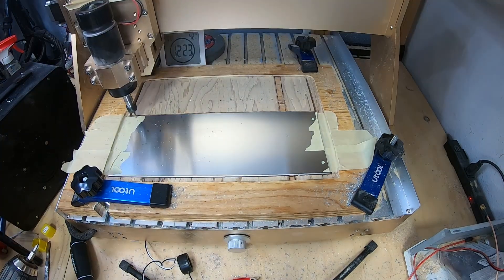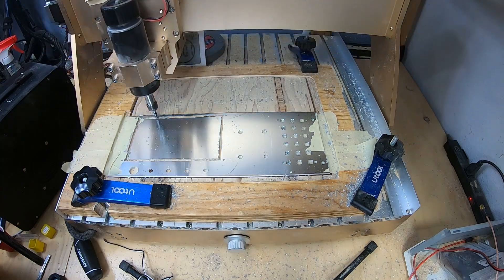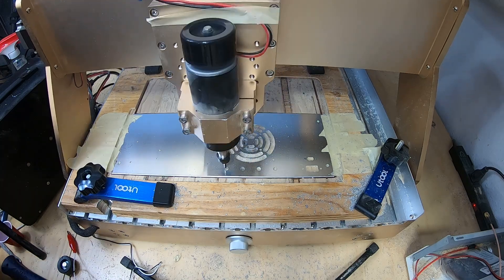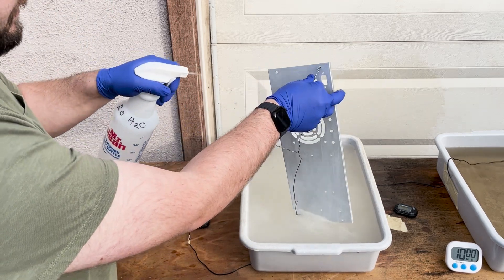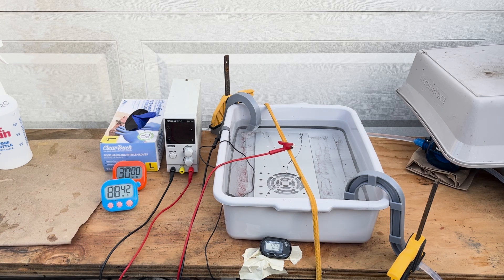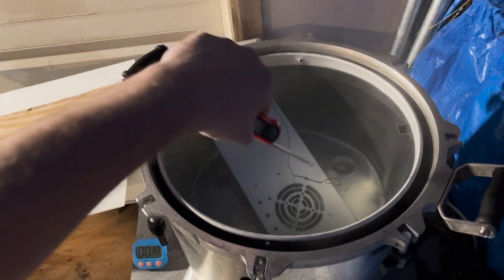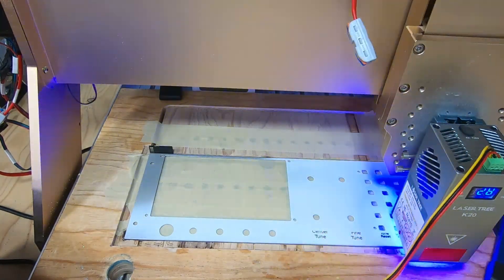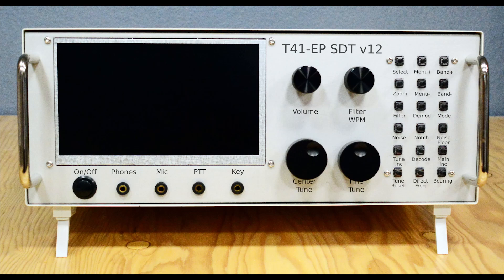T41-EP SDT v12 Case Production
Machining, anodizing, laser etching & marking all by hand to make enclosures for the T41 v12. This is a limited edition with only a few left at the time I'm writing this. The design is open source

73, AI6YM